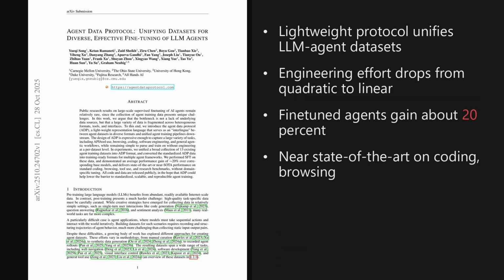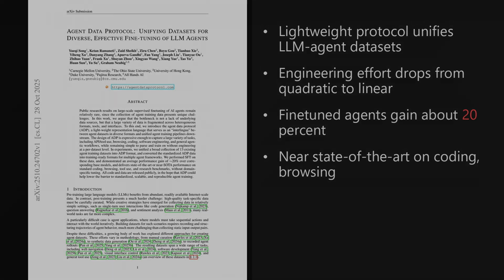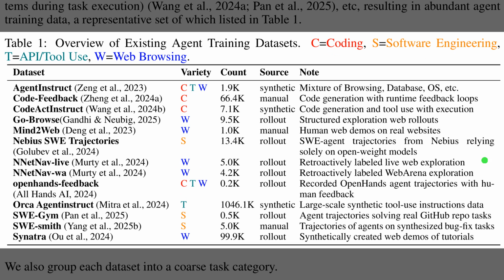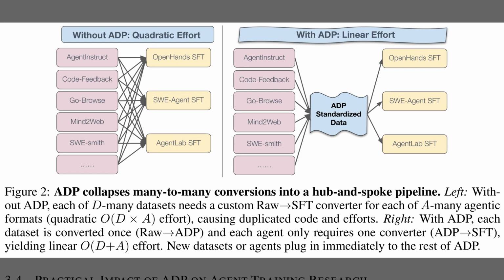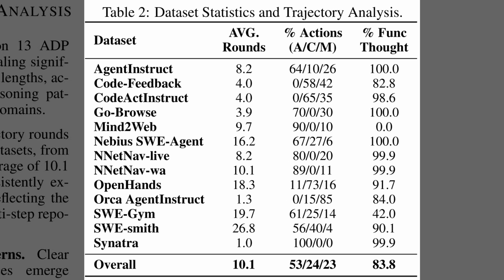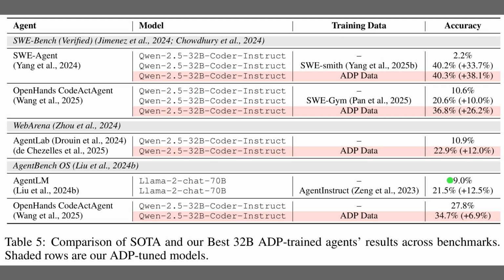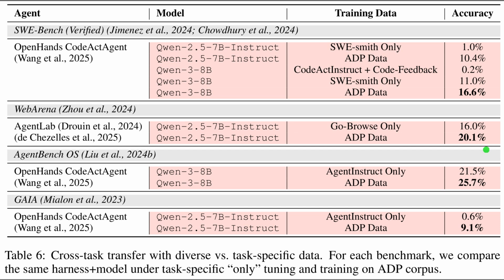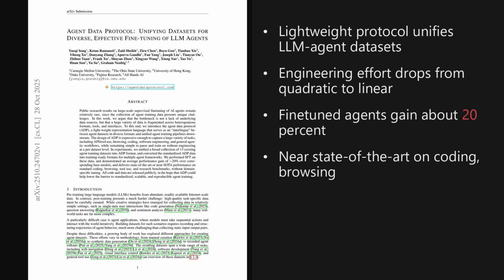ADP: A Unified Format for Fine-Tuning LLM Agents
In this AI Research Roundup episode, Alex discusses the paper:
'Agent Data Protocol: Unifying Datasets for Diverse, Effective Fine-tuning of LLM Agents(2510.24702v1)'
This work introduces the Agent Data Protocol (ADP), a lightweight representation that unifies fragmented agent datasets across diverse formats. ADP captures tasks like API/tool use, browsing, coding, and broader agent workflows while remaining simple to parse and train on. The authors convert 13 existing agent datasets into ADP and into training-ready formats for multiple frameworks. Supervised finetuning on ADP yields ~20% average gains over base models and achieves state-of-the-art or near-SOTA on coding, browsing, tool-use, and research benchmarks. All code and data are released to enable standardized, scalable, reproducible agent training.